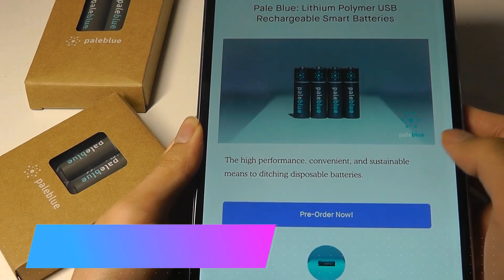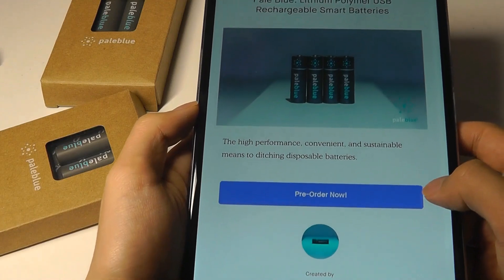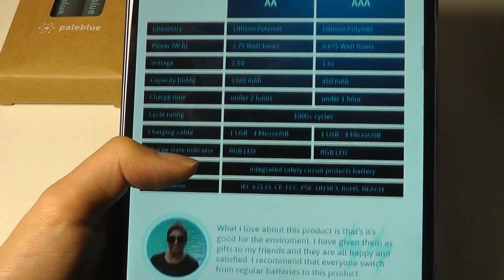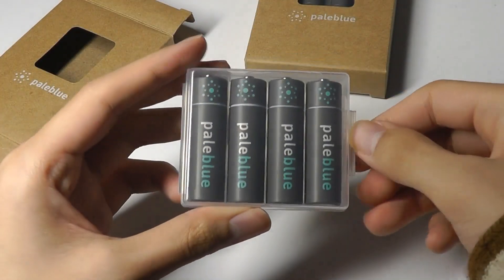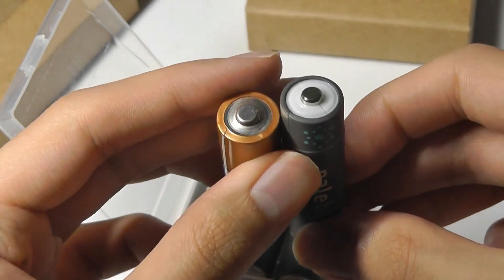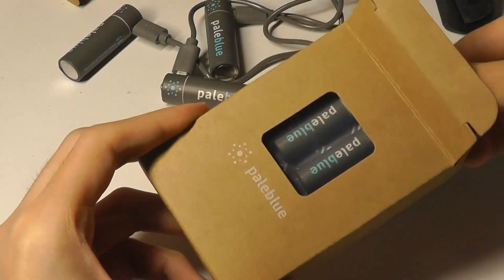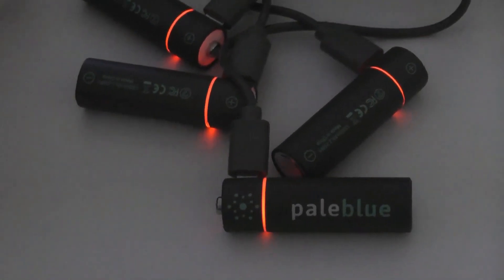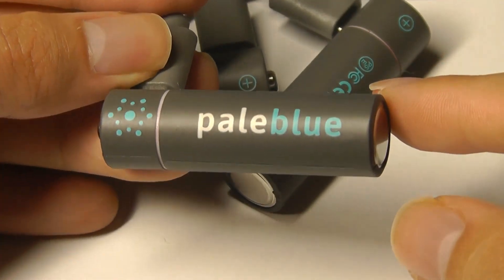REVIEW: Pale Blue - Lithium USB Rechargeable Smart Batteries!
Pale Blue USB Rechargeable Batteries (microUSB, AA or AAA)

Details:
These are Pale Blue: The world's best USB rechargeable lithium polymer AA and AAA batteries.

Save money and sustain a better world. In America alone, 10 million batteries are thrown away every day. One pack of Pale Blue USB rechargeable LiPo batteries can replace up to 4,000 alkalines. Making the switch can save you $$$$ and keep toxic disposable batteries out of landfills. Ditch disposables!

 Less waste - One Pale Blue battery can prevent the existence and disposal of 1000 alkalines over its lifetime.
 Superior Performance - Better voltage stability, current output, stability, than alkalines and old school NiMh rechargeables.
 Ultra Fast Charging - Charges in one fifth the time of a NiMh rechargeable.
 Unmatched Convenience - On-board micro-USB charging port (4 end charging cable provided so you can charge 4 batteries at once).
 Huge Savings Potential - Recharging Pale Blue batteries means not buying disposables and this means savings for you!

We're starting by bringing lithium polymer technology to AA and AAA batteries. It's the same type of battery that powers your cell phone allowing Pale Blue to charge faster and last longer. It's so fast it will charge a AA in under 2 hours and a AAA in under 1 hour. Better yet, a single Pale Blue rechargeable will replace 1000+ alkaline disposables.

Let's build a better world by putting an end to tossing disposable batteries into landfills.

More convenience. Micro USB port means no separate charger so you can power your life anywhere.

Simply plug your Pale Blue in with any micro USB cable or use our included cable to charge four batteries at once. The LED charge indicator will turn green when you are good to go. Power up quickly when you are on the go, at work, home or traveling. Charging times are surprisingly fast.

With LiPo technology, Pale Blue charges 5x faster than conventional rechargeable batteries.

LiPo provides higher power and more consistent output through its use cycle.

Pale Blue Smart Batteries will last 2x as many charges as NiMh.

Size constraints: Getting LiPo cells into AAA and AA batteries along with the safety circuit, micro USB Port, and LED charge indicator lights was the toughest technical part. That’s just a tight space to work within while keeping as much room as possible for the LiPO cell. Luckily, LiPo has a high energy density so the result is excellent energy capacity even when we give up some space for the other features. We also spent significant energy and resources on developing the aesthetics of the product to feel worthy of such a revolutionary product.